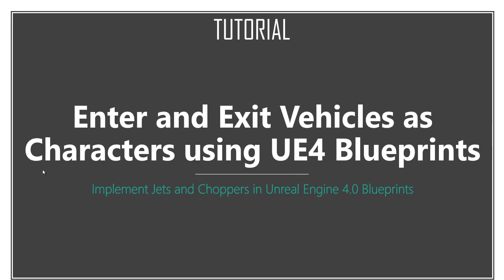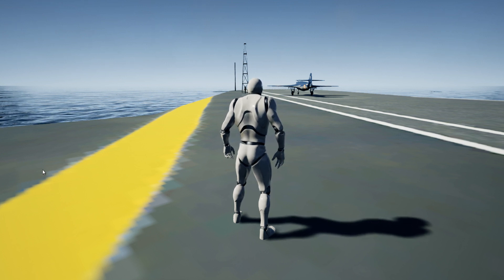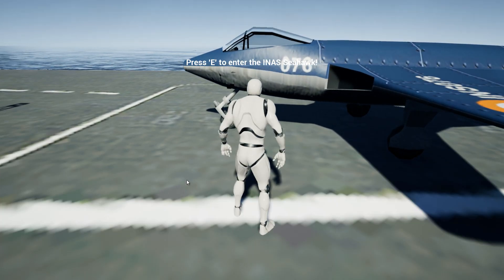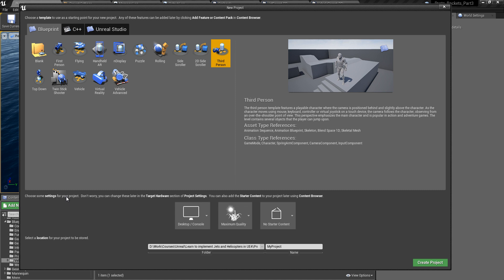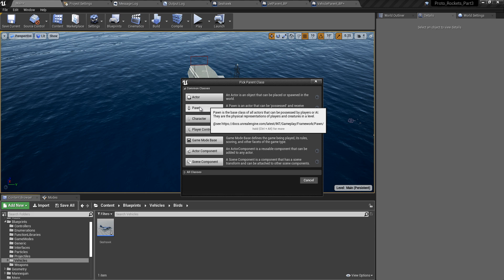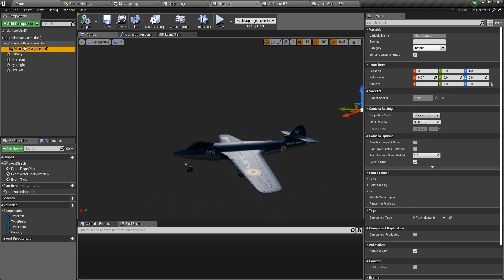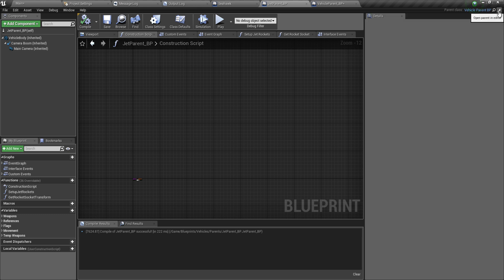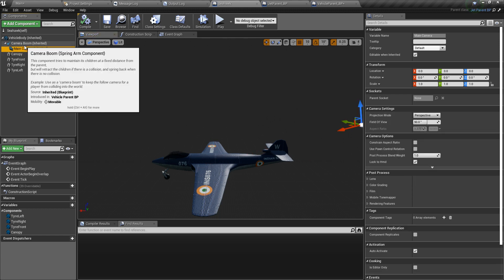Enter/Exit Vehicle as Character using UE4 Blueprints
All the videos in this playlist are a small part of an existing Udemy Course titled 'Implement Jets and Choppers in Unreal Engine 4 Blueprints', a course where you will  learn to implement the flying and firing behaviours of Combat Jets and Helicopters in Blueprints, from Scratch.